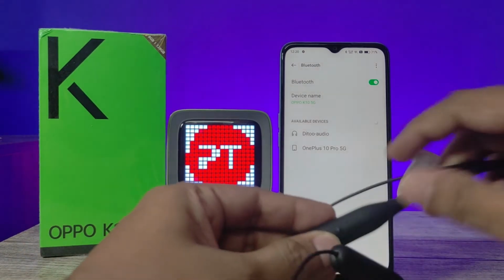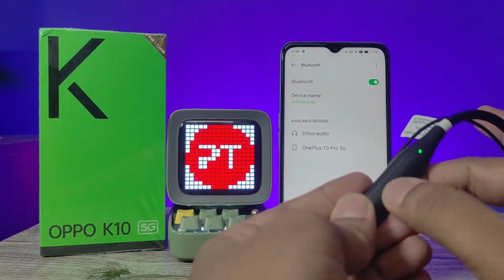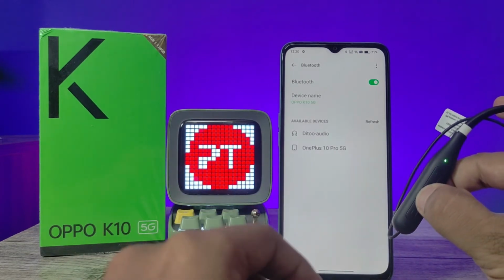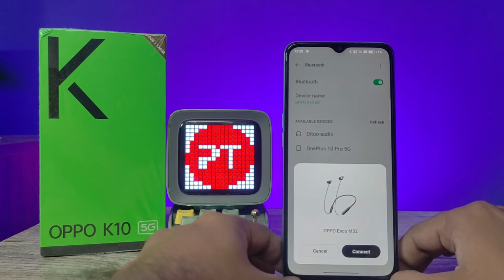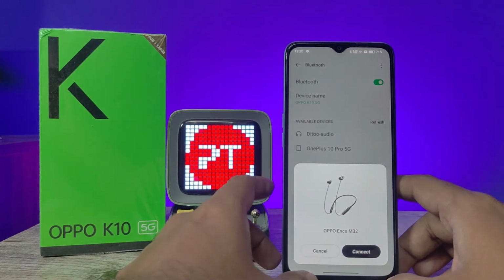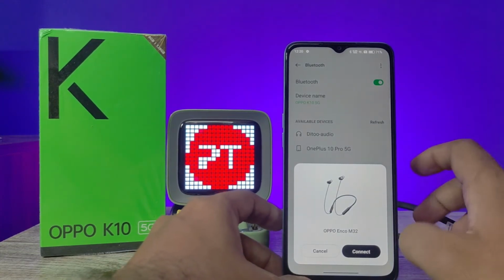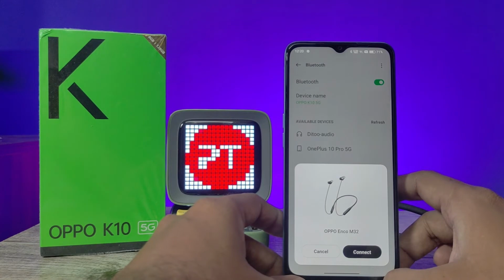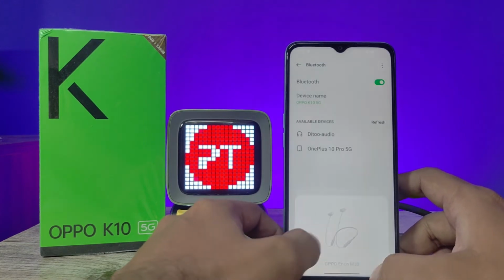How to Connect Bluetooth device in OPPO K10 5G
Hey Friends  ! Checkout this new video of How to Connect Bluetooth device in OPPO K10 5G